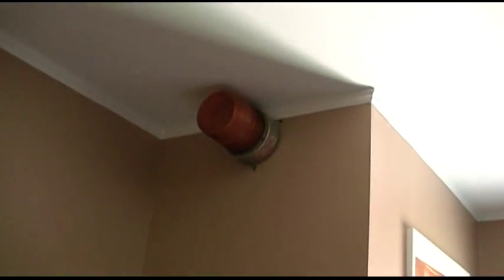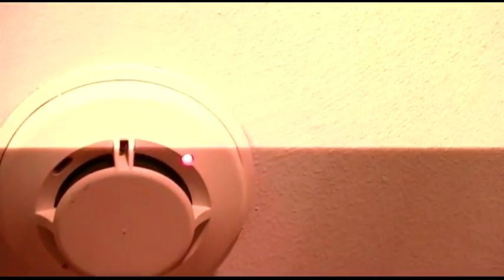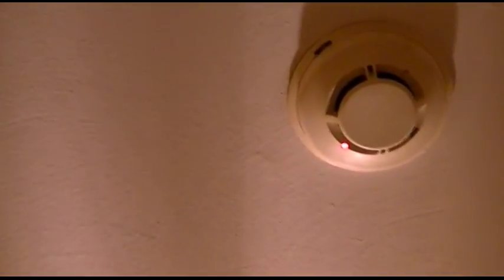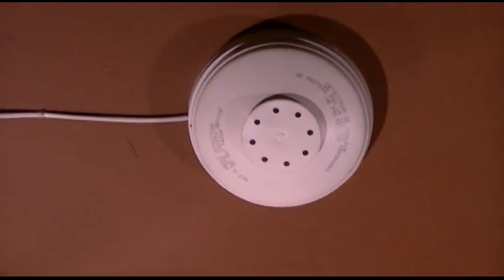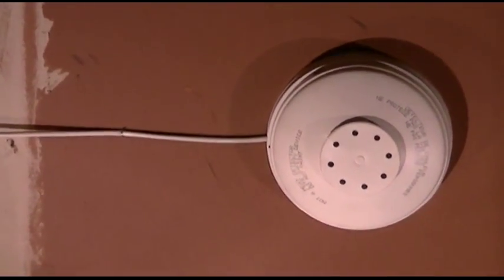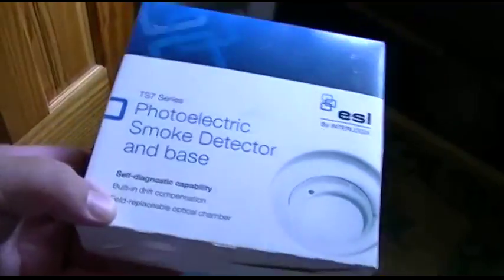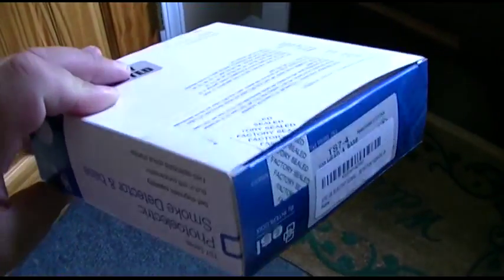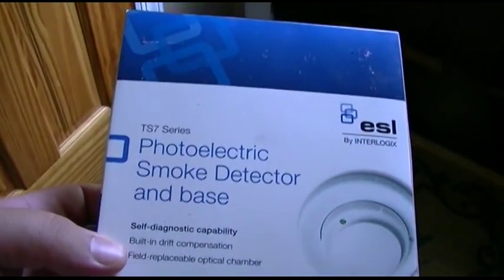Code 3 Alarm!!! FIRE!!!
This was a real CODE 3 fire alarm that went off in my house.  Fortunately there was no fire or even smoke condition, just a bad smoke detector.  But this is what it actually sounds like.  The best part is the 5 screaming keypads, which don't scream in cadence, so it sounds like something is REALLY wrong.

The smoke detector at the top of my stairs had started acting up.  It would randomly go off, setting off the entire alarm, calling the central monitoring company, who would then call me back, and it was a whole big deal.  Of course this happens just a few weeks after I got rid of my old alarm guy who could have fixed the problem.

I bought a replacement smoke alarm off Amazon, but no matter how I wired it, I simply couldn't make it work.  I don't know what the deal is, even though I read the directions a million times over and ensured everything was followed correctly.  Perhaps it was new defective, or not compatible even though it should have been.  Regardless, I took the old smoke alarm, blew it out with compressed air, reinstalled it, and it's been working fine since.